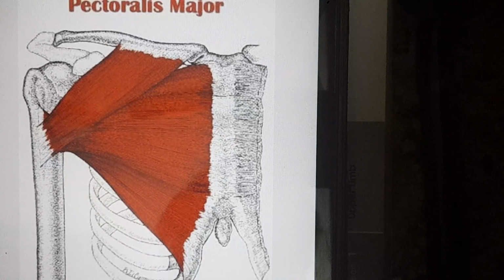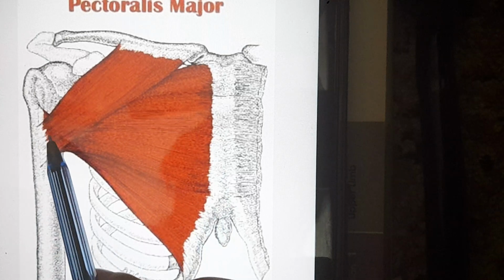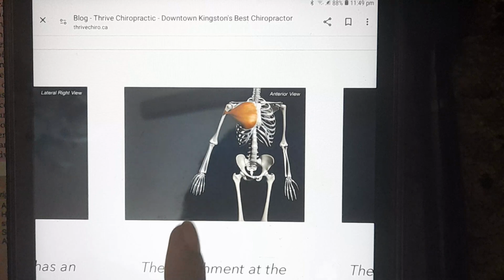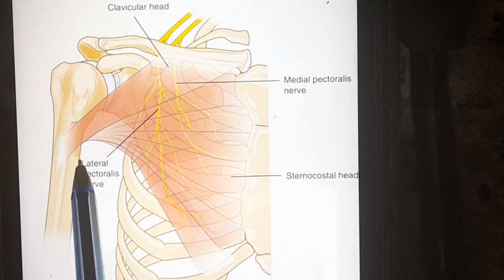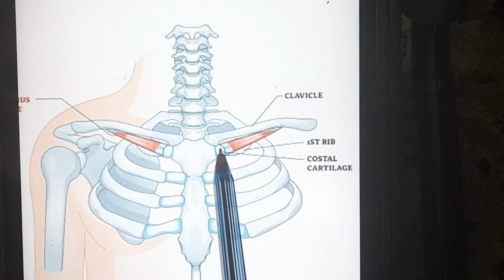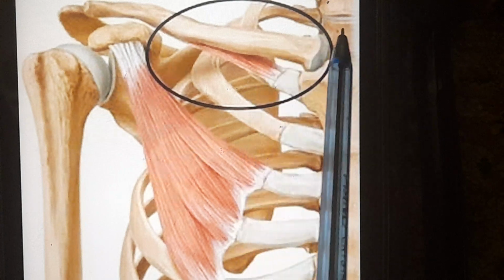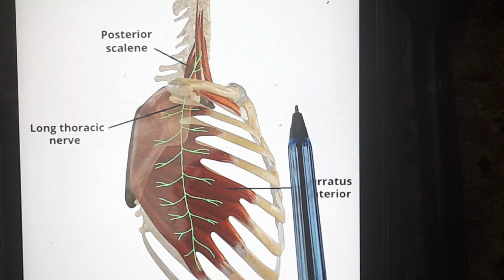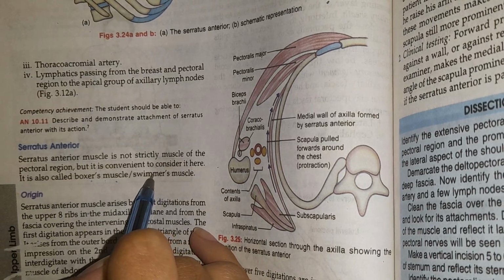Muscles of Pectoral Region explanation with animations